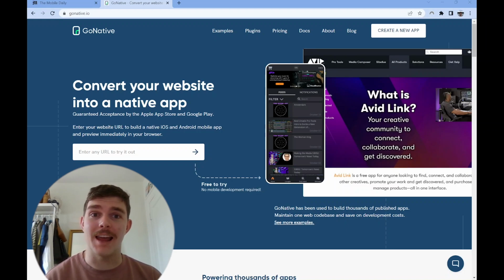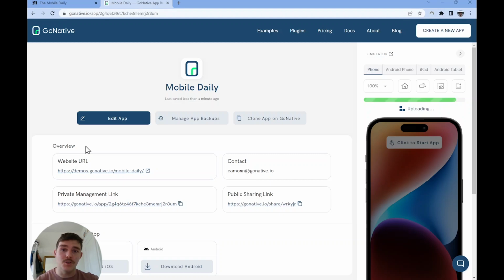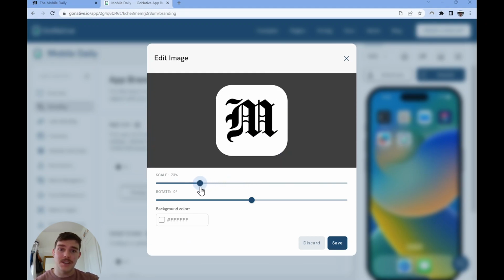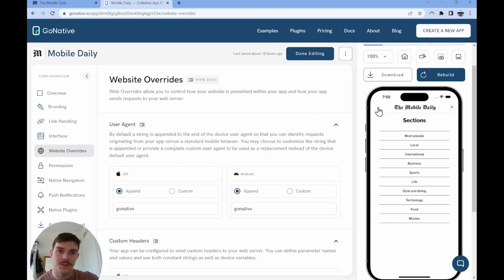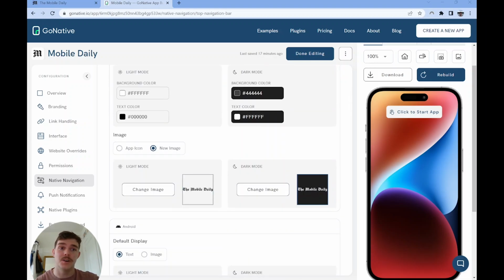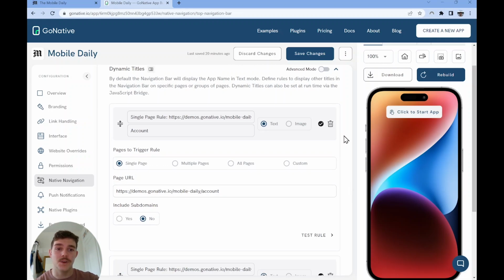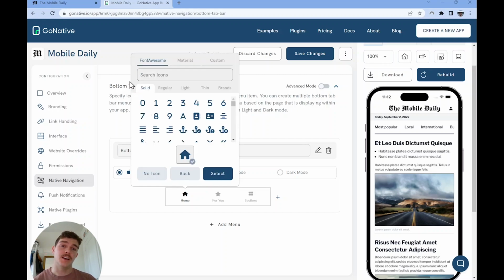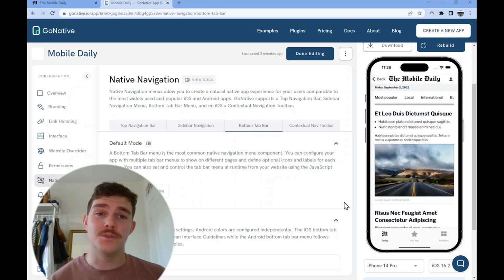Median.co (formerly GoNative) App-Building Tutorial: How to build a simple news app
Median.co (formerly GoNative) is the best way to build a native iOS and Android app powered by your web content. In this series, one of our experts walks you through the fundamentals of creating a simple news app using Median's user-friendly app-building platform.

Want to try it out yourself? That’s easy: build and test your first app for free by visiting our

Easily navigate our video with these timestamps and topics:
0:00 Introduction
1:01 Getting started
2:18 Private management link
3:00 Browser-based simulator
3:24 Branding overview
4:06 App Icon
5:14 Splash screen
6:24 Branding review
6:51 Website overrides
7:57 Website overrides review
8:26 Top navigation intro
9:26 Top nav setup
10:04 Buttons
10:50 Auto new windows
12:07 Dynamic titles
12:40 Top navigation review
13:35 Bottom tab bar
14:24 Custom button
15:17 Final review

Links from the video:
1. Check out the Mobile Daily app on our browser-based simulator
5. Apple's native navigation guidelines
6. Google's native navigation guidelines